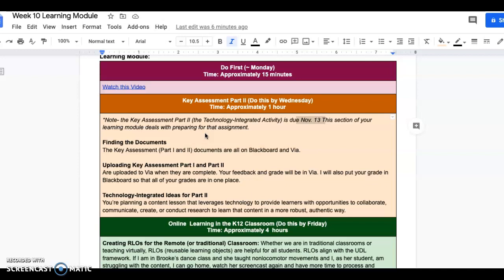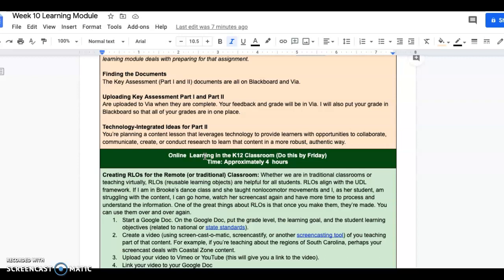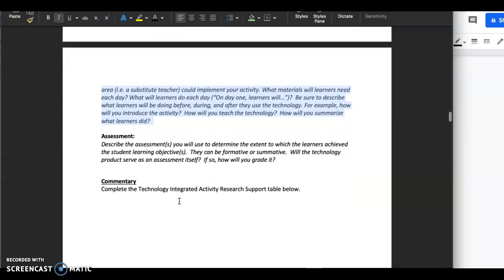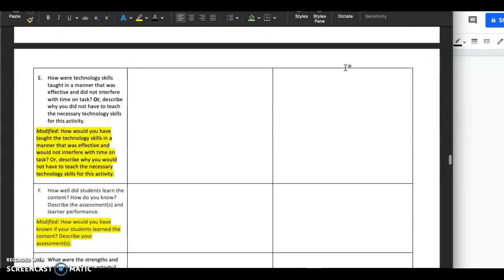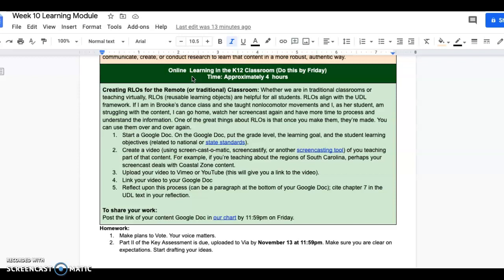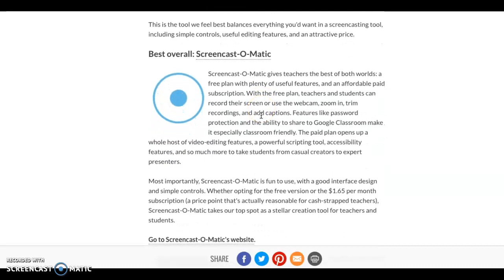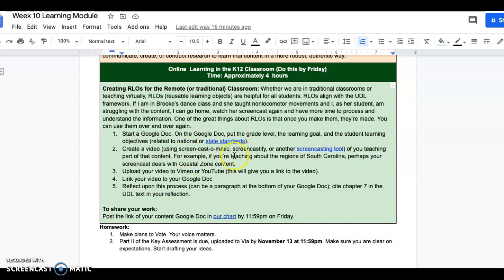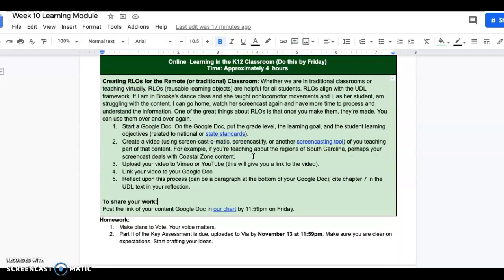Week 10 Learning Module